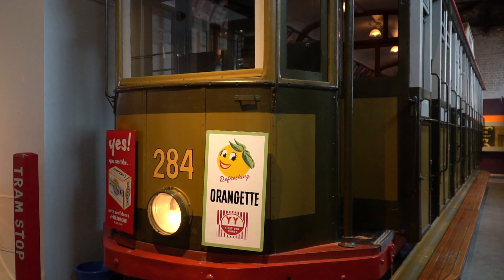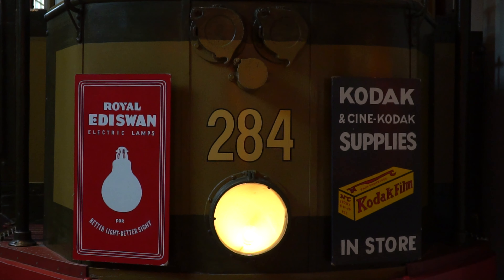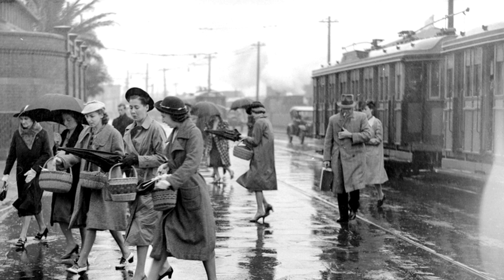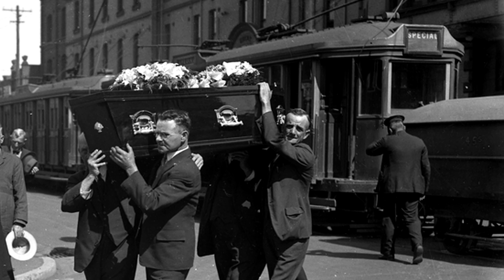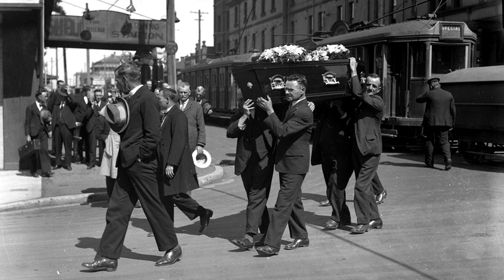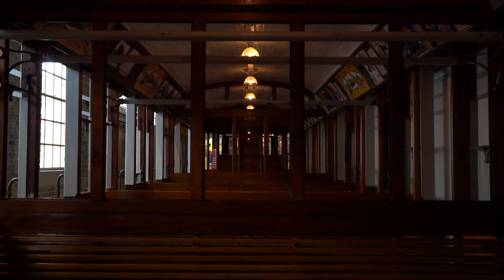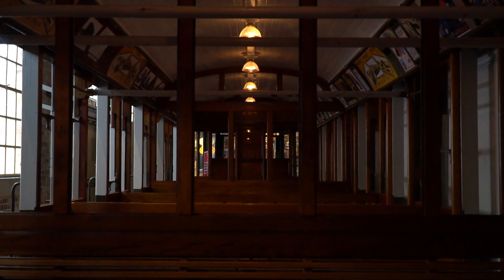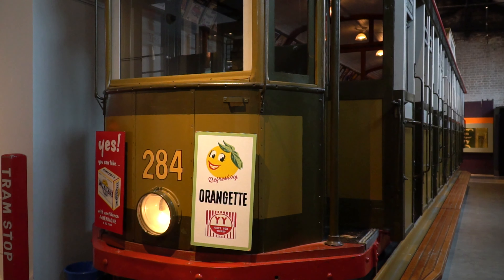Museum Collection @ home - Episode 02 - Newcastle Tram LP284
Hop on board the last surviving Newcastle tram, LP284, with Museum curator David, as he talks about the history of trams in our city.